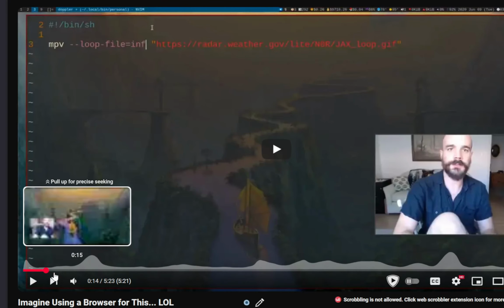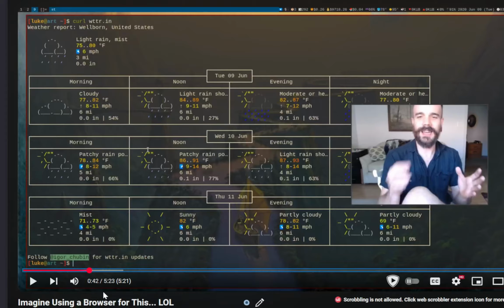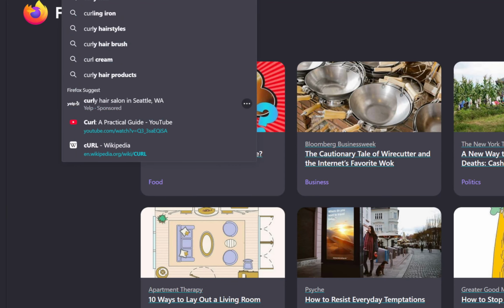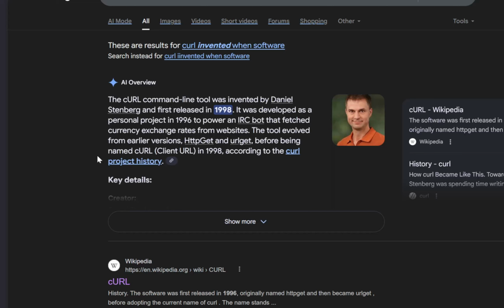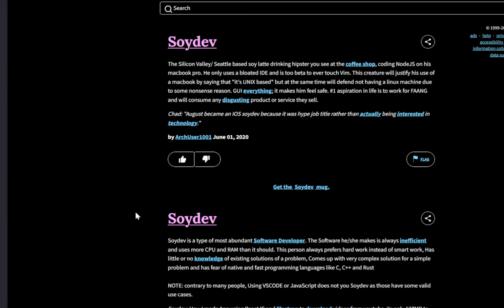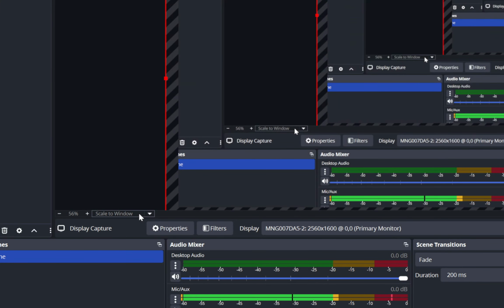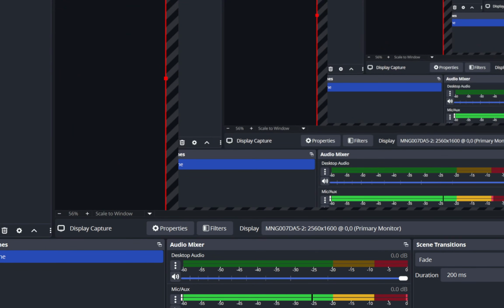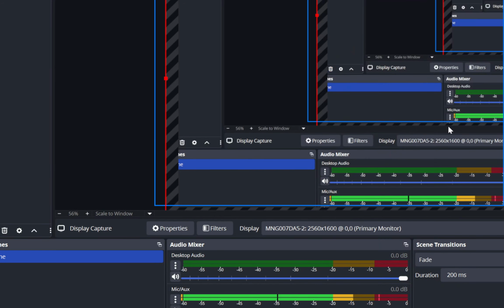Reject Modernity and Tradition, Embrace Old protocols and Old software.